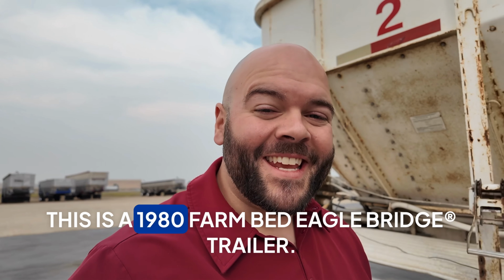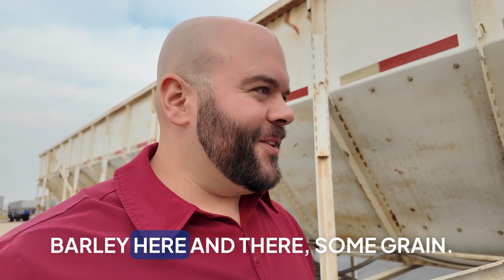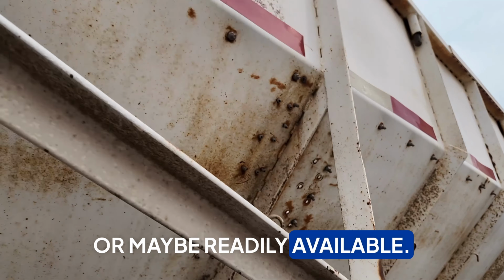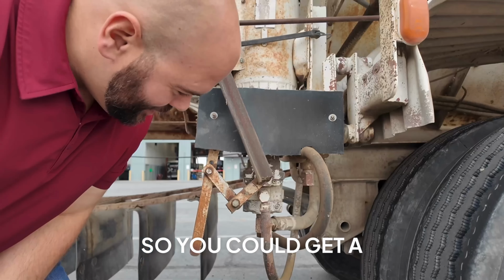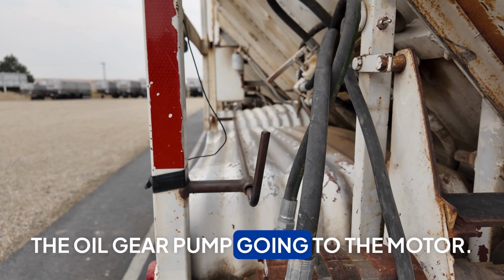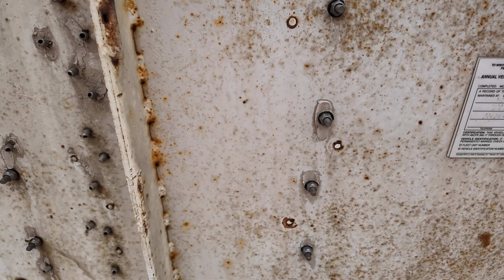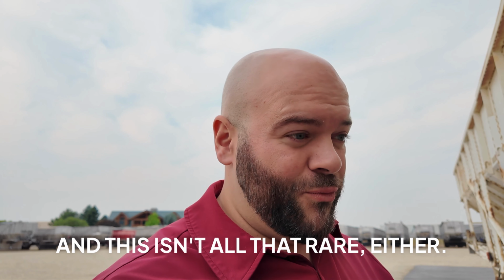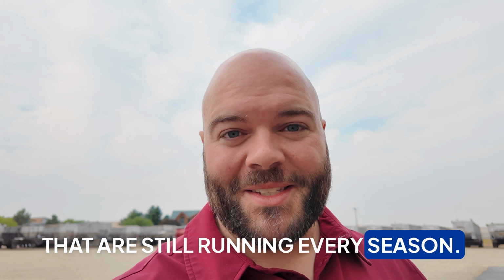1980 EAGLE BRIDGE® - Working Every Season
Way back, we were called Farm Bed Manufacturing. Back then we built the EAGLE BRIDGE® similar to the way we do today with a few major differences.

When a 1980 original Farm Bed rolls in the yard for service, you have to capture this piece of history!